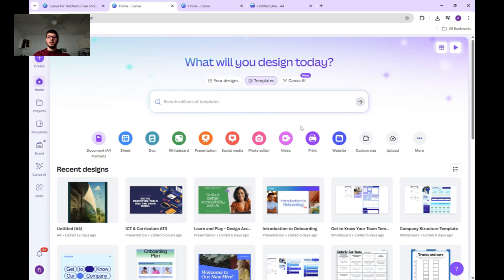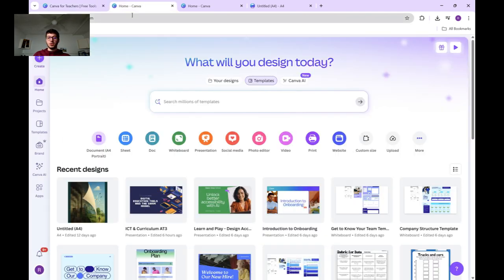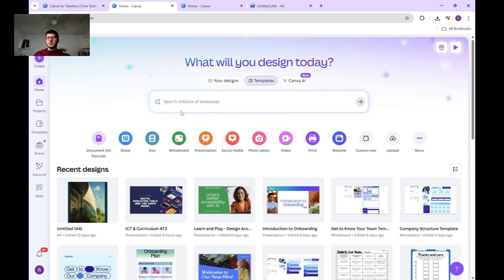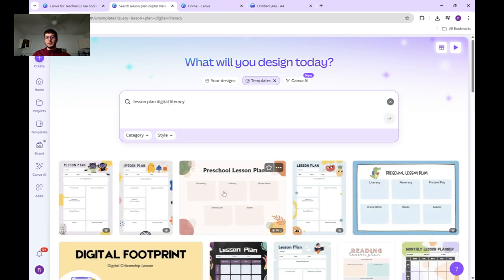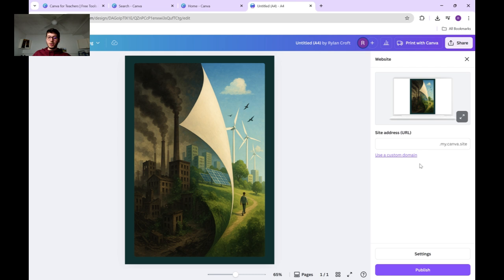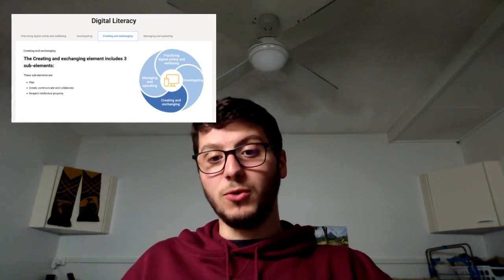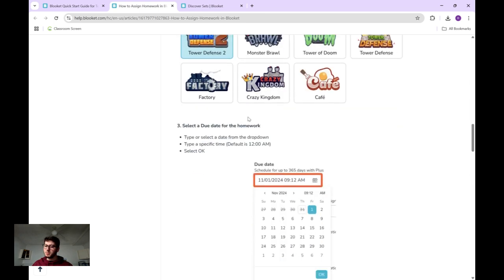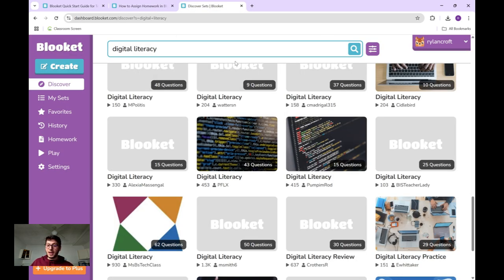Rylan Croft_24176305_AT3